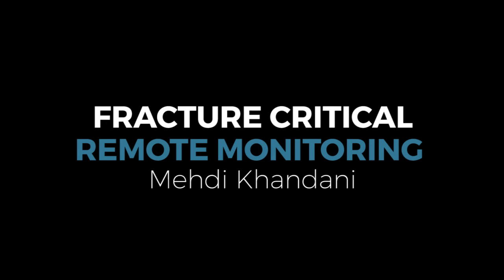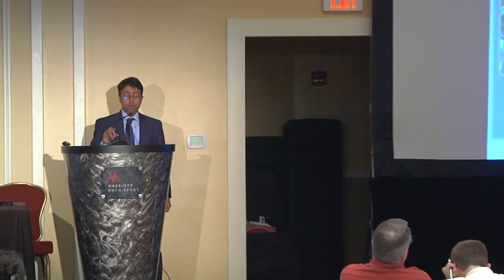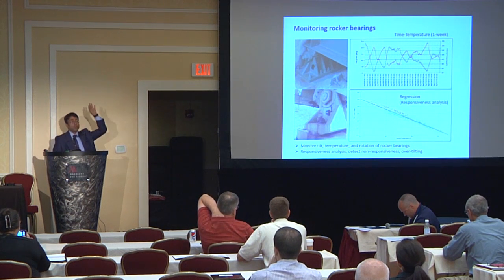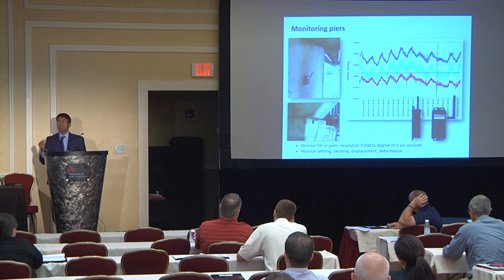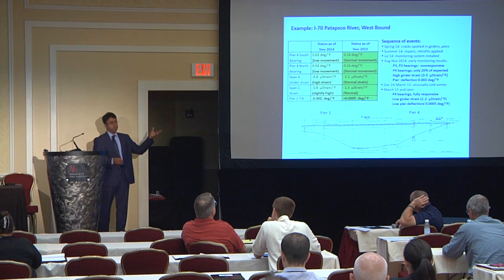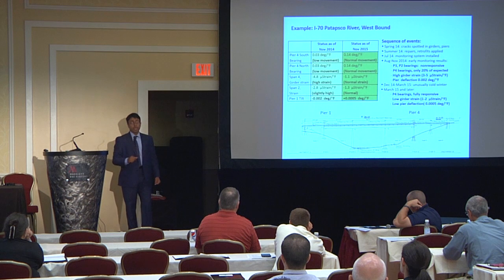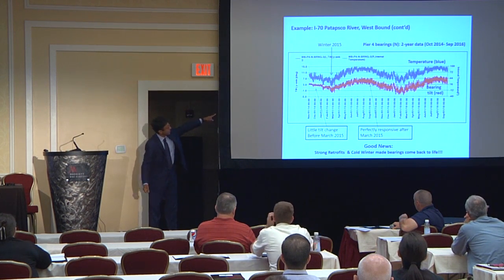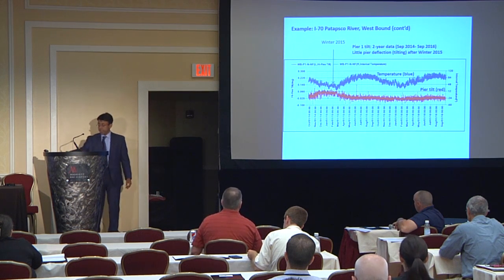Fracture Critical Remote Monitoring 14 - NEBPP16 -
14 - NEBPP16 - Fracture Critical Remote Monitoring